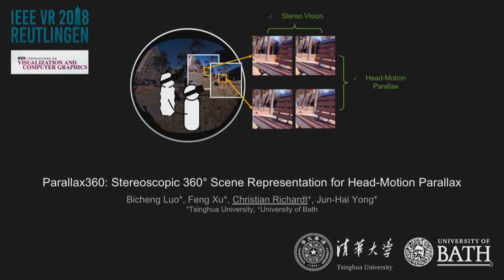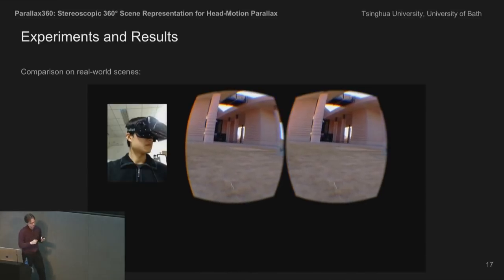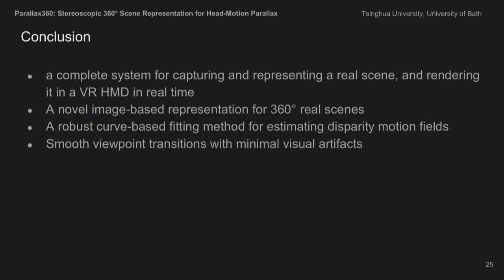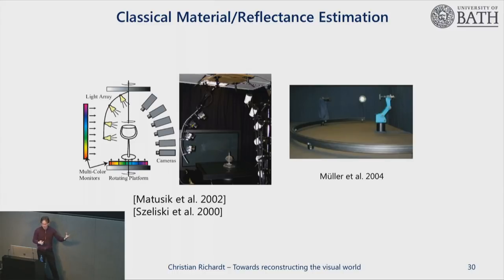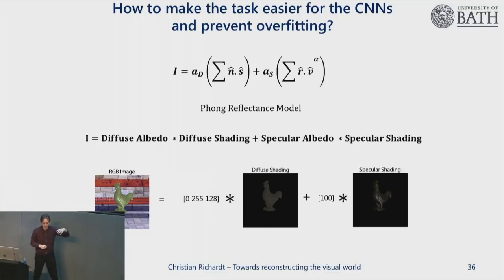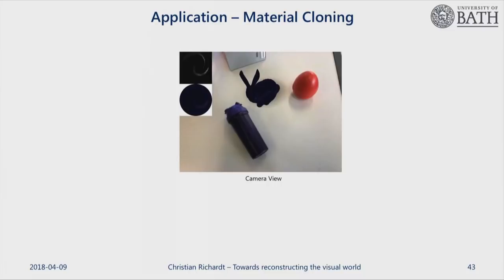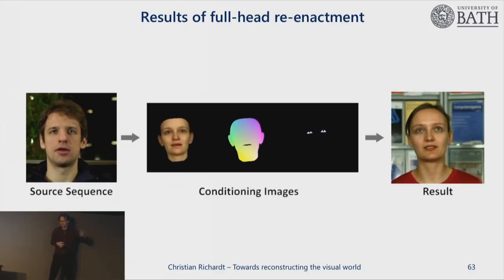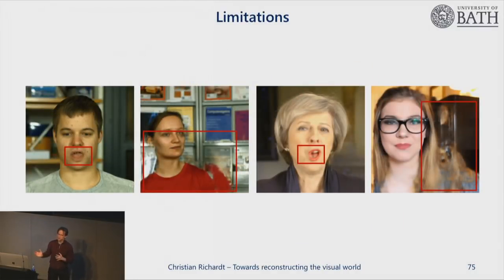Towards reconstructing the visual world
I will be talking about some of my recent work on reconstructing faces, materials and 360 environments from images and videos. The projects I will talk about are published at IEEE VR 2018, and others will appear at CVPR 2018 and SIGGRAPH 2018.